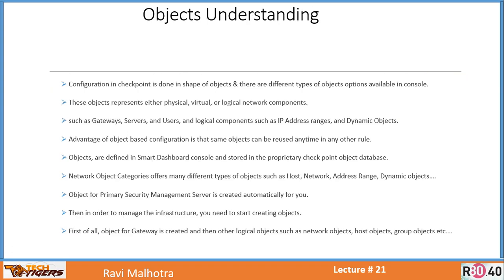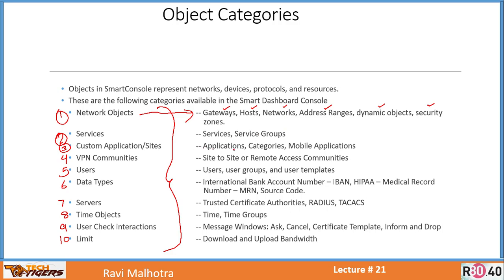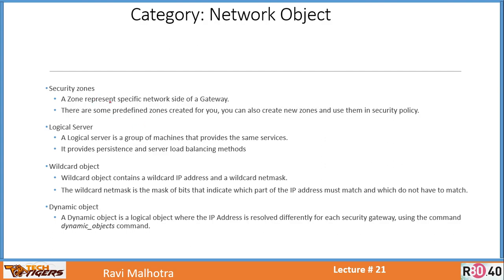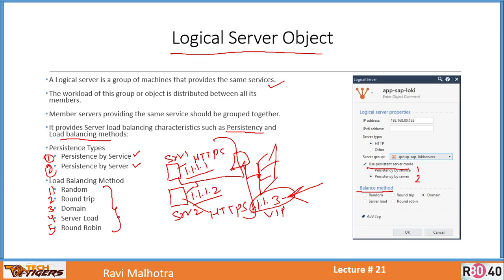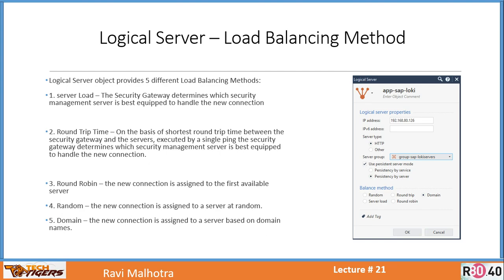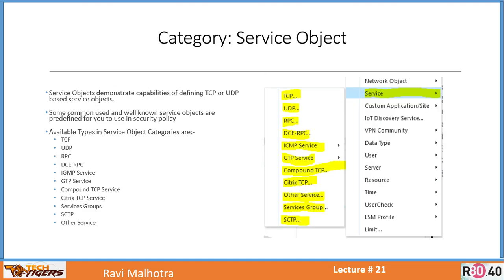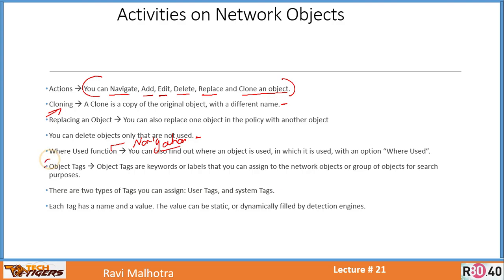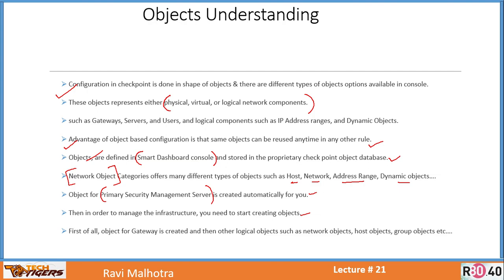CCSA Video#21 Checkpoint NGX R80 40 With Ravi Malhotra Understanding All types of Object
--Object Understanding--
Configuration in checkpoint is done in shape of objects & there are different types of objects options available in console.

These objects represents either physical, virtual, or logical network components.

such as Gateways, Servers, and Users, and logical components such as IP Address ranges, and Dynamic Objects.

Advantage of object based configuration is that same objects can be reused anytime in any other rule.

Objects, are defined in Smart Dashboard console and stored in the proprietary check point object database.

Network Object Categories offers many different types of objects such as Host, Network, Address Range, Dynamic objects….

Object for Primary Security Management Server is created automatically for you.

Then in order to manage the infrastructure, you need to start creating objects.

First of all, object for Gateway is created and then other logical objects such as network objects, host objects, group objects etc….

--Object Categories--

Objects in SmartConsole represent networks, devices, protocols, and resources.
These are the following categories available in the Smart Dashboard Console
Network Objects  -- Gateways, Hosts, Networks, Address Ranges, dynamic objects, security           zones.
Services   -- Services, Service Groups
Custom Application/Sites -- Applications, Categories, Mobile Applications
VPN Communities  -- Site to Site or Remote Access Communities
Users   -- Users, user groups, and user templates
Data Types   -- International Bank Account Number – IBAN, HIPAA – Medical Record          Number – MRN, Source Code.
Servers   -- Trusted Certificate Authorities, RADIUS, TACACS
Time Objects  -- Time, Time Groups
User Check interactions  -- Message Windows: Ask, Cancel, Certificate Template, Inform and Drop
Limit   -- Download and Upload Bandwidth

--Category -- Network Object--

Network Object Category provides many options to create objects such as:-
Gateways & Servers
Network
Host
Group
Address Ranges
Dynamic objects
Wildcard Objects
Security Zones
LSV Profile
Interoperable Device
Domain
VoIP Domain
Logical Server
OSE Device
Access point Name

Gateway Object
Represents Firewall with Topology. You can enable or disable additional security blades on the gateway object.
Network object
An object to represent different subnets, and vlans. It indicates the size of a network with a net mask.
Host
Represent a single Server with an IP Address. It can be server, printer, router, switch, endpoint etc.
Network Groups
It’s a group objects, it collects hosts, gateways, networks, or other groups. It supports nesting.
Address Ranges
A Range of Contiguous IP Addresses with start and End range, which can not be defined using net mask.
Interoperable Device
Object to represent any 3rd party L3 Device or Firewall, that you don’t manage.
You cannot install policy on this device.

Security zones
A Zone represent specific network side of a Gateway.
There are some predefined zones created for you, you can also create new zones and use them in security policy.
Logical Server
A Logical server is a group of machines that provides the same services.
It provides persistence and server load balancing methods
Wildcard object
Wildcard object contains a wildcard IP address and a wildcard netmask.
The wildcard netmask is the mask of bits that indicate which part of the IP address must match and which do not have to match.
Dynamic object
A Dynamic object is a logical object where the IP Address is resolved differently for each security gateway, using the command dynamic_objects command.

--Logical Server Object--
The workload of this group or object is distributed between all its members.
Member servers providing the same service should be grouped together.
It provides Server load balancing characteristics such as Persistency and Load balancing methods:
Persistence Types
Persistence by Service
Persistence by Server
Load Balancing Method
Random
Round trip
Domain
Server Load
Round Robin

--Logical Server Persistence Understanding--

Logical Server object provides 2 different methods for persistence:-

1. Persistence by Service – Once a client is connected to a physical server for a specified server, all subsequent connection to the same logical server and the same service will be redirected to the same physical server for the duration of the session

2. Persistence by Server – Once a client is connected to a physical server, all subsequent connections to the same logical server (for any service) will be redirected to the same physical server or the duration of the session.